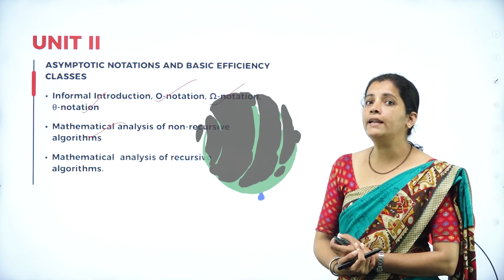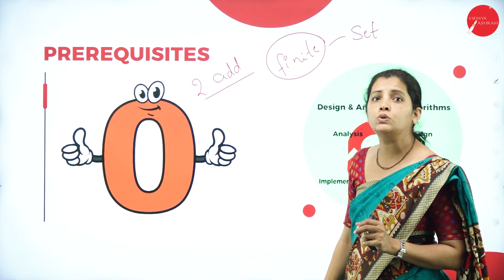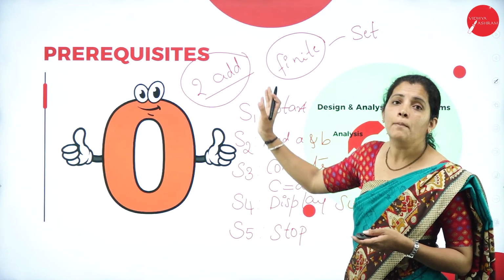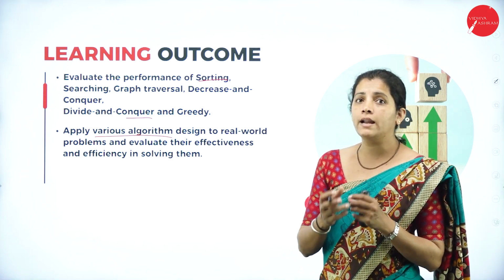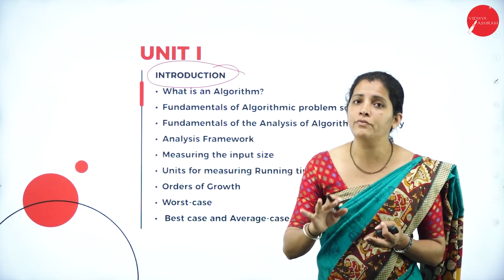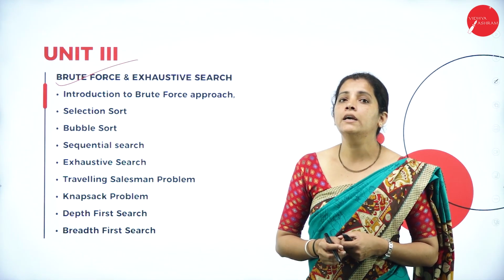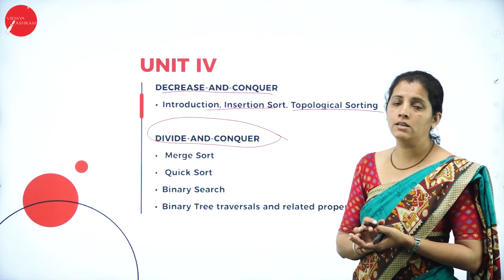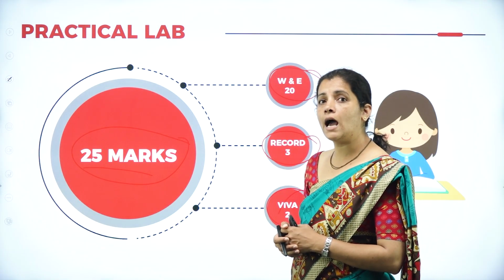DAY 0 | DESIGN AND ANALYSIS OF ALGORITHM | V SEM B.CA | INTRODUCTION | L1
Course : B.CA
Semester : V SEM
Subject : DESIGN AND ANALYSIS OF ALGORITHM
Chapter Name : INTRODUCTION
LECTURE : 1